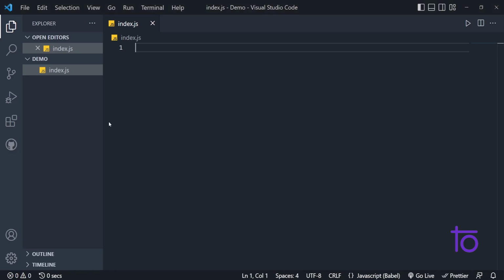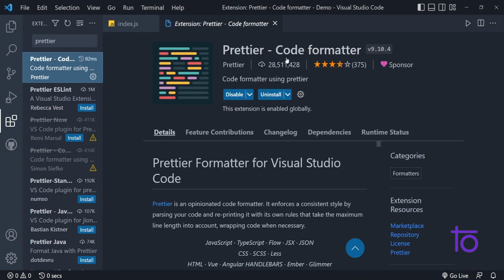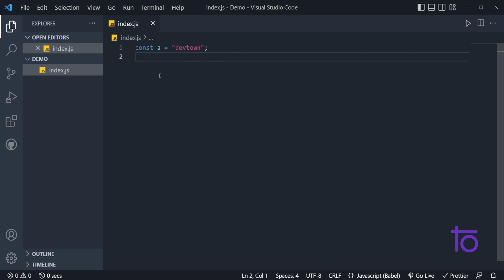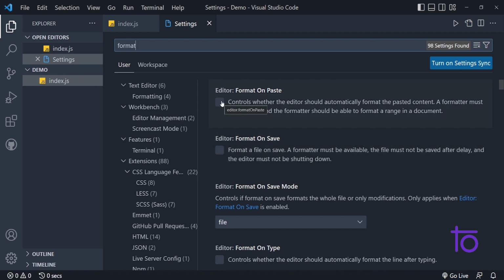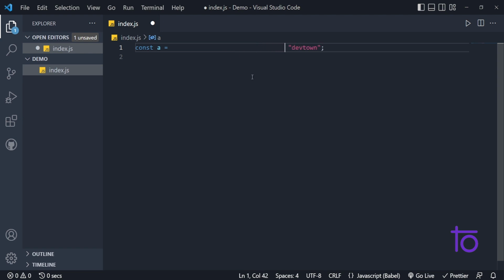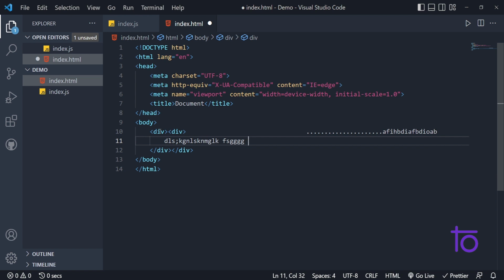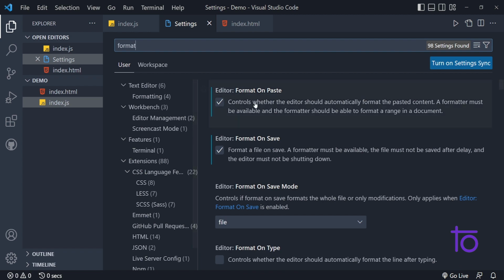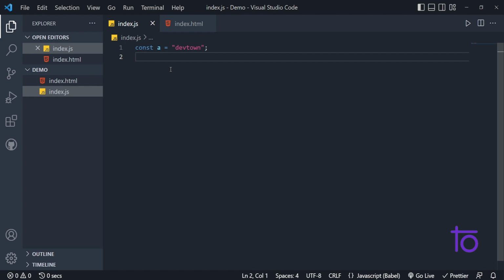62. Setting up prettier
Hello viewers,

In this video, we will learn and understand "Setting up prettier"

Happy Learning,
Team      @DevTownIndia